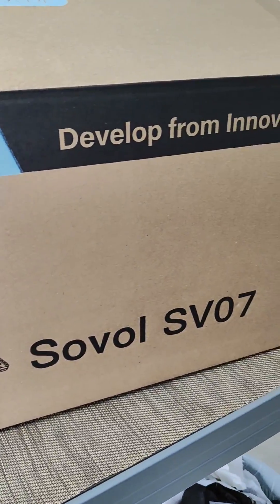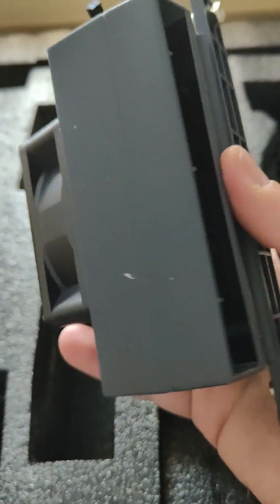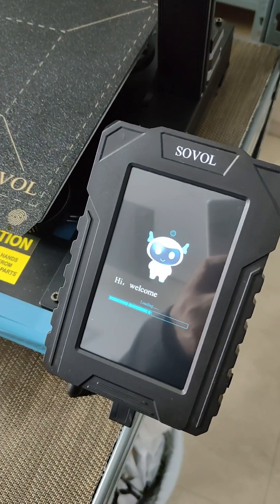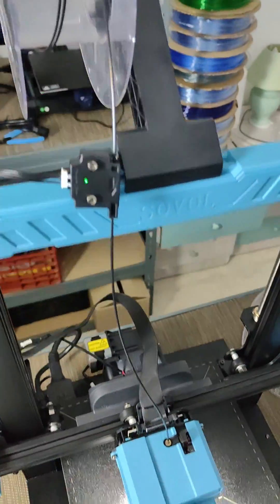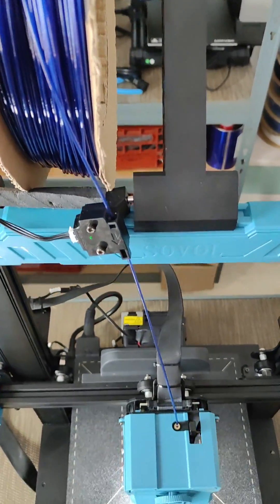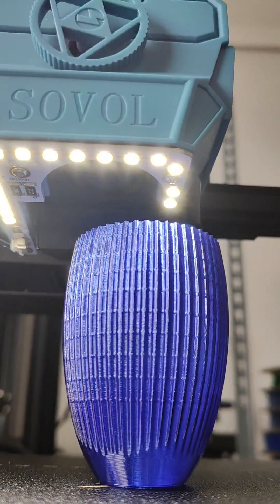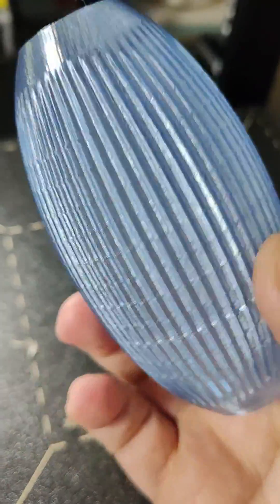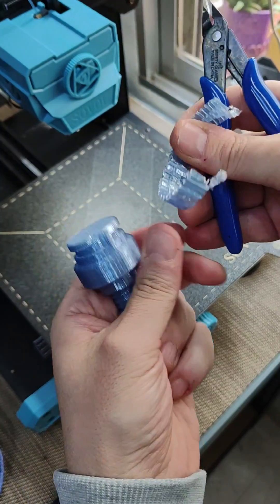Sovol SV07 - Entry-Level 3D Printer with Klipper Firmware!